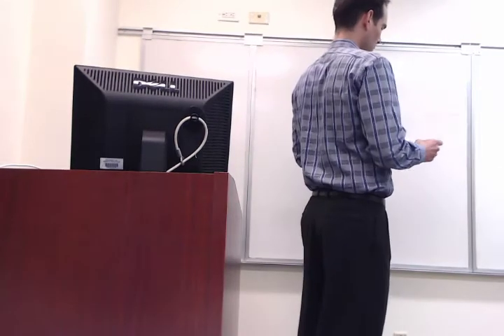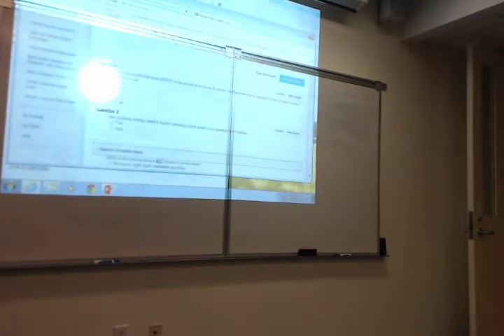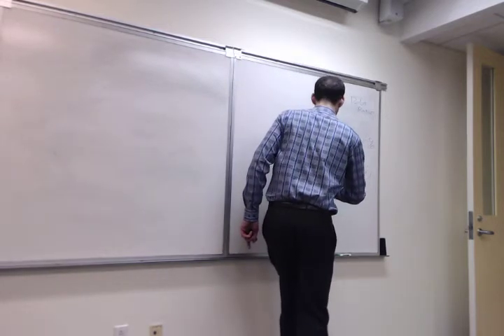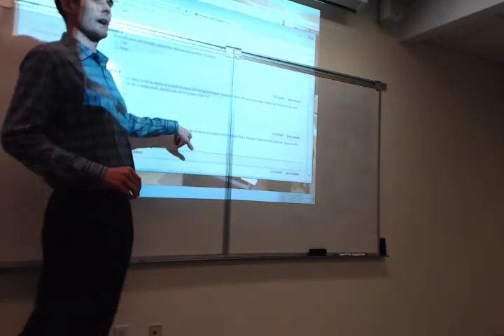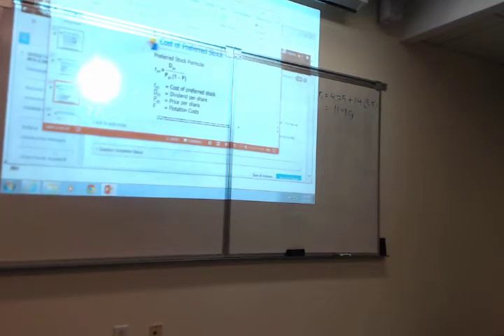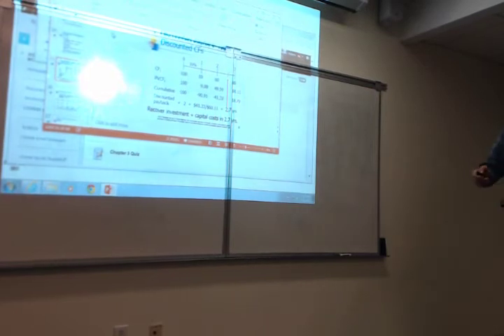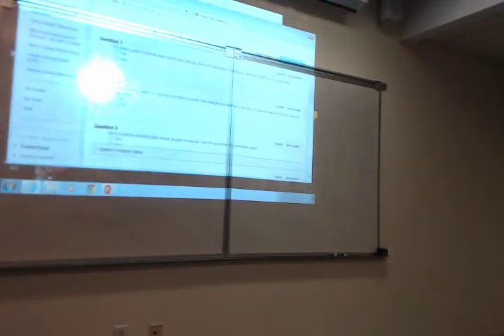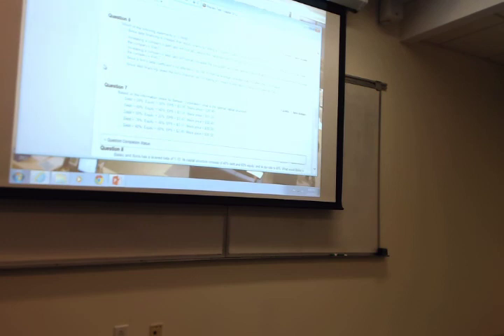Corporate Finance, Class 9, Mercy Fall 2015